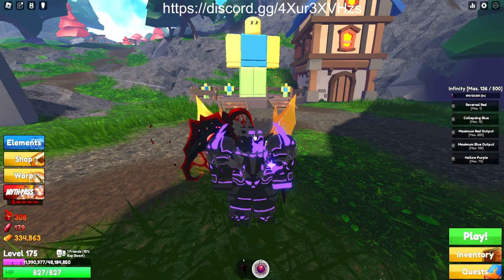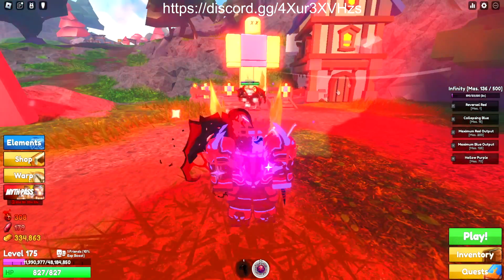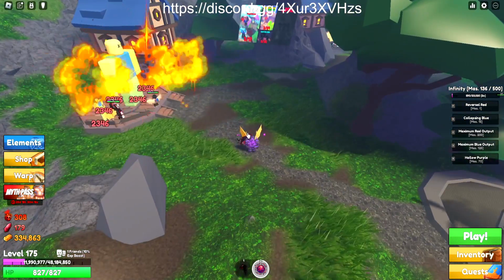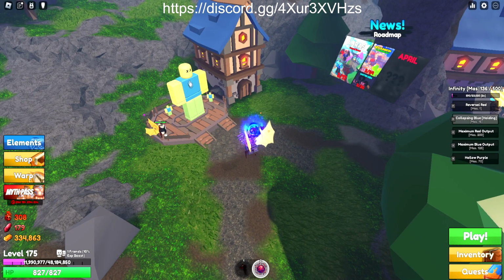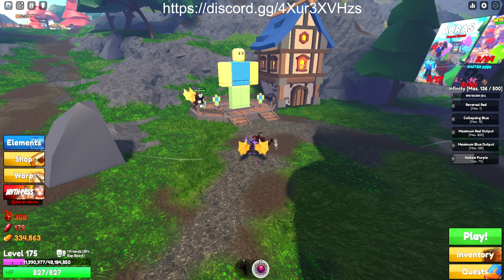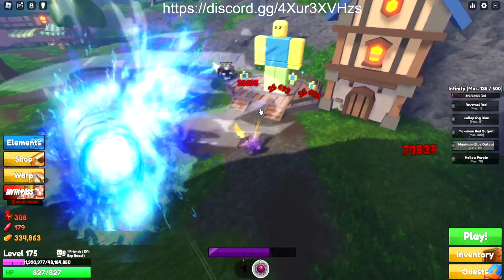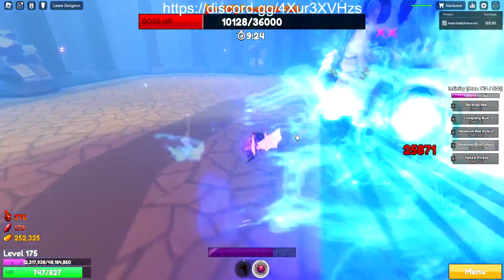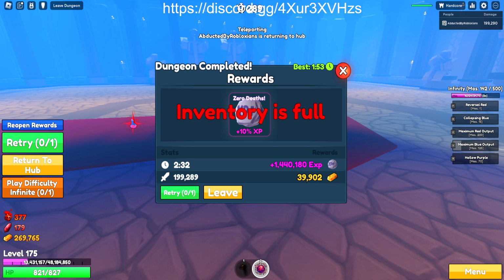The NEW Infinity Element Is Very FUN But... | Elemental Dungeons INFINITY SHOWCASE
Today i will talk about the infinity element in elemental dungeons. this is a first look type of video just to see how it interacts and potential buff ideas because infinity might not be as good as you think...

An epic fighting game where you'll conquer bosses, gather mythical loot, summon mythic elements, and unleash elemental abilities. Begin your epic adventure today!

UPDATE
NEW DUNGEON
2 NEW ELEMENTS
+ MUCH MORE!

A Dungeon RPG in the works

 Click the play button and start a dungeon or join one!
 Gain gems from quests to roll for magic
 Consume element orbs to receive powers
 Level up element mastery by getting last hit on enemies

Use the code "BETA" and 👍 LIKE and FAVORITE ⭐ the game for free gems!

OPEN BETA Bugs and glitches are to be expected ⚠️

 [CONTROLS]
「Q」Dash
「B」Backpack
「Z」Consume Potion

[Premium Benefits]
 50% More AFK Gems
 10% More Gold
 10% More Exp